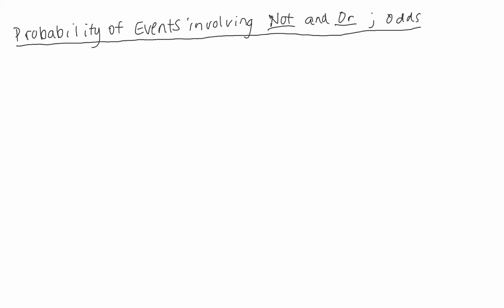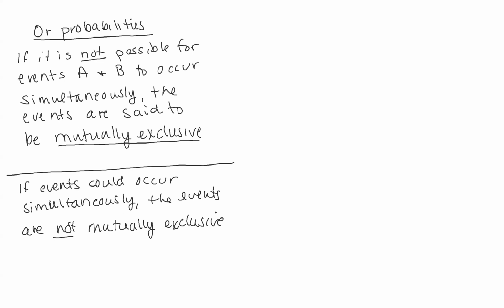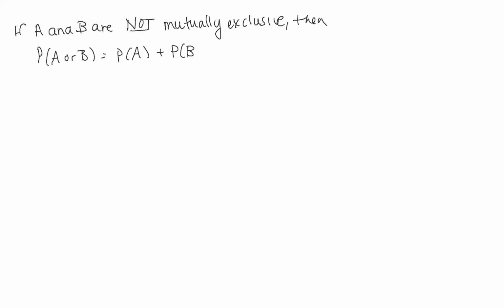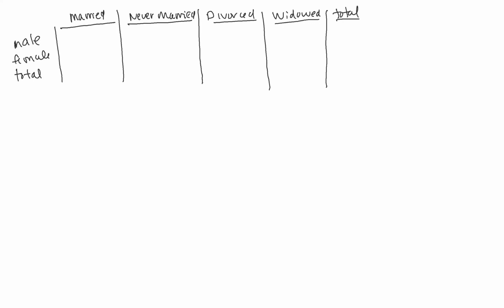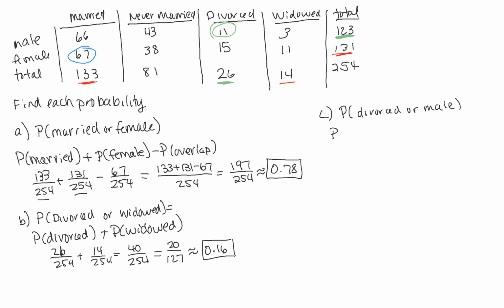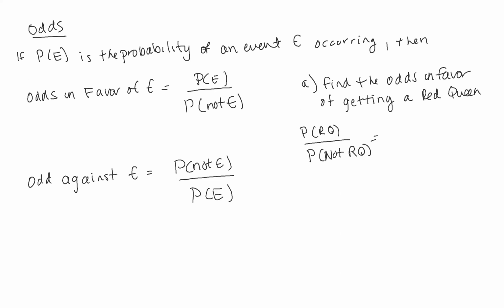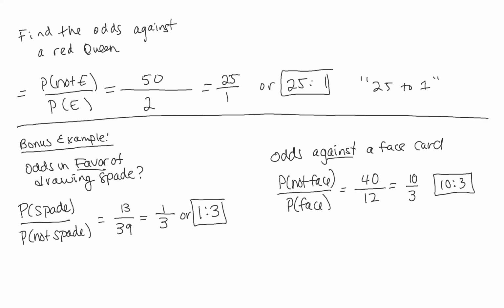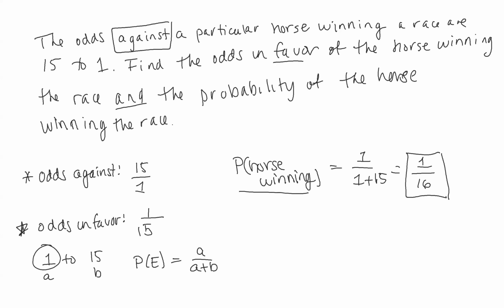MAT 143 11.6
Events Involving Not and Or; Odds